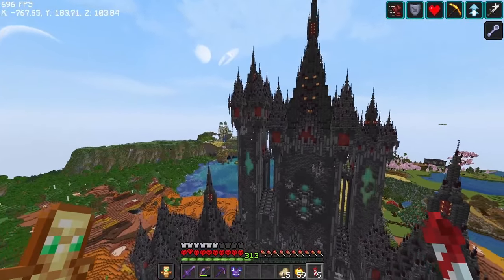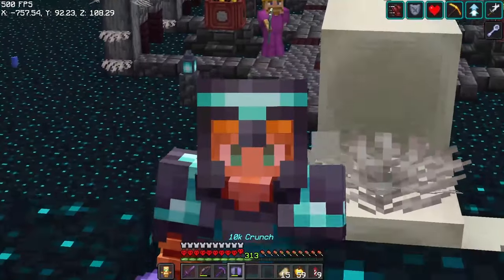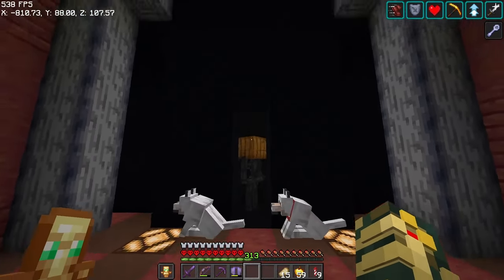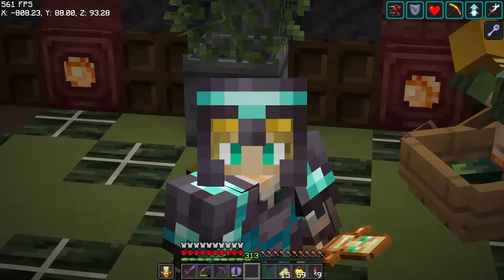Capturing Minecraft’s most DANGEROUS mobs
Creating An Epic Warden Castle In Hardcore Minecraft for all the mobs in the game